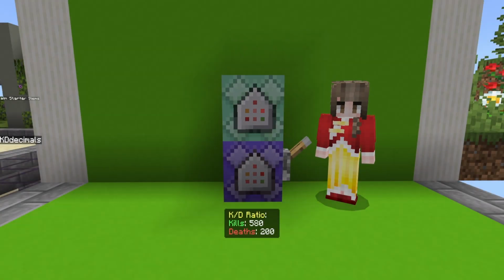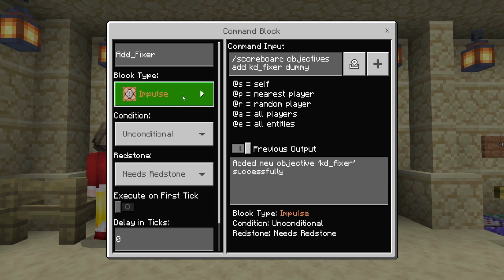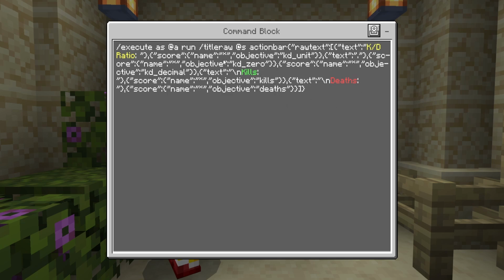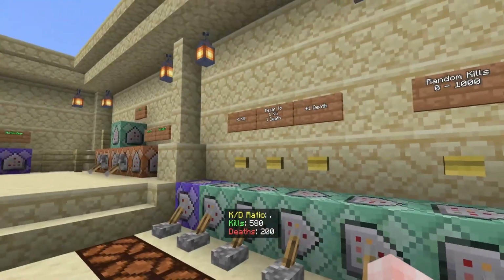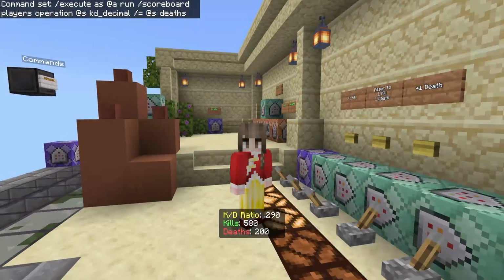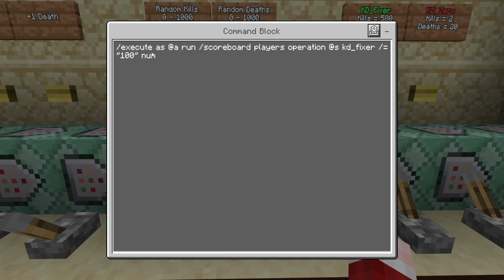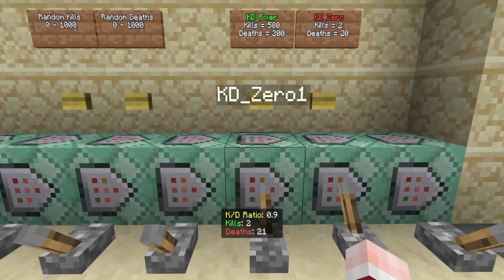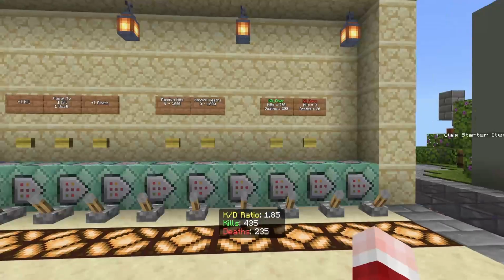How to create a K/D Ratio in Minecraft Bedrock!!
Kill/Death ratio's in Minecraft are surprisingly difficult to setup!! Luckily with my video here, I'll explain why its not simple, and give you a brand new command system to set yours up!!! :D
📑Notable Chapters📑

Intro - 0:00
Preview of Problem- 0:20
Prerequisites - 1:45
Scoreboard Objective Creation - 2:11
Actionbar/Display Setup - 3:42
Core Commands - 6:14
Outro - 14:45

📑Commands Used 📑 "if they don't work or something is missing, comment and I'll fix it :]"

| Prerequisites |
/gamerule commandblockoutput false
/gamerule sendcommandfeedback false
/tickingarea add circle ~ ~ ~ 3 CommandRoom

//Highlighted Section//
{"text":"§eK/D Ratio§f: "},{"score":{"name":"*","objective":"kd_unit"}},{"text":"."},{"score":{"name":"*","objective":"kd_zero"}},{"score":{"name":"*","objective":"kd_decimal"}},

| Core Commands |
/scoreboard players set @a kd_decimal 100
/execute as @a run scoreboard players operation @s kd_decimal *= @s kills
/execute as @a run /scoreboard players operation @s kd_decimal /= @s deaths
/execute as @a run scoreboard players operation @s kd_unit = @s kd_decimal
/execute as @a run /scoreboard players operation @s kd_unit /= "100" num
/execute as @a run /scoreboard players operation @s kd_fixer = @s kd_decimal
/execute as @a run /scoreboard players operation @s kd_fixer /= "100" num
/execute as @a[scores={kd_decimal=..9}] run /scoreboard players set @s kd_zero 0
/execute as @a[scores={kd_decimal=10..}] run /scoreboard players reset @s kd_zero
/execute as @a run /scoreboard players operation @s kd_decimal -= @s kd_fixer

Special Thanks too My Boosters [Nightshade, Rem]
Special Thanks too My Artists [Zethetic Ducki, Alexemre]

Go Follow the Twitch!!